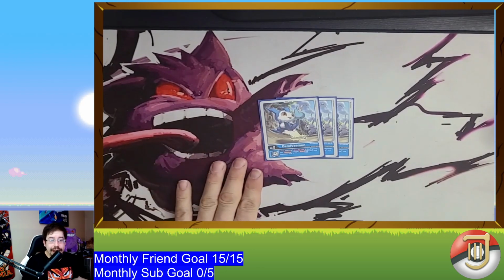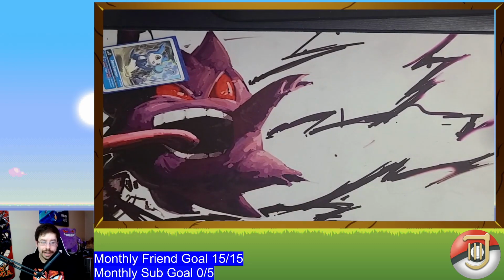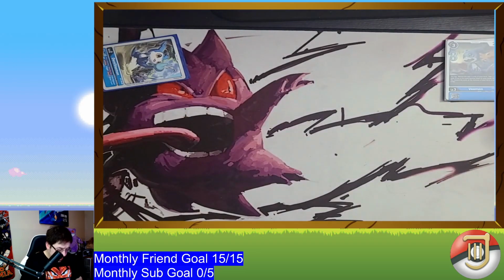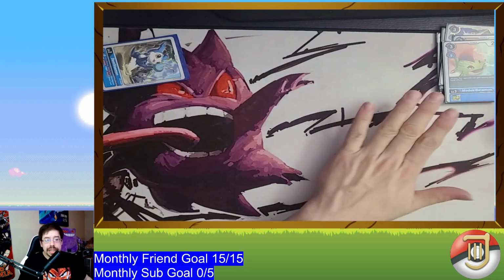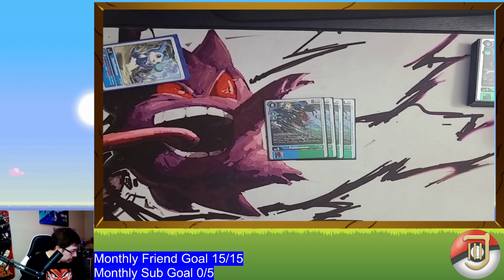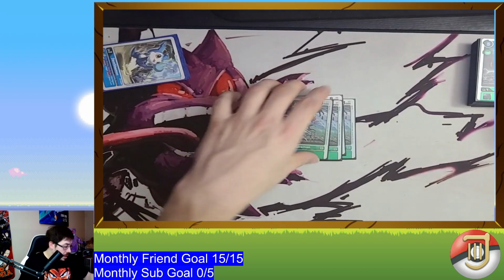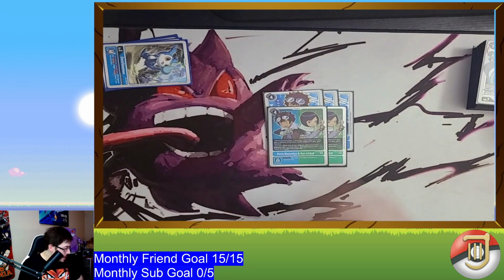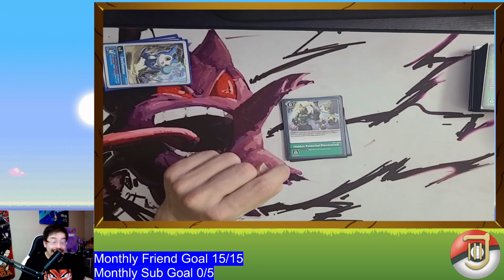Imperialdramon Deck Profile (New Beginnings)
Hey friends I am getting back into the Digimon Card Game and doing it with one of my favorite Digimon Imperialdramon super excited to be getting back into this awesome game and hopefully being able to interact with all of you and perhaps play some remote games (DM me on any of my socials)